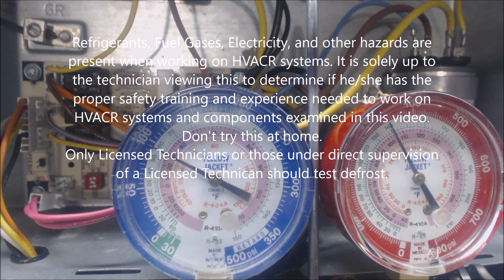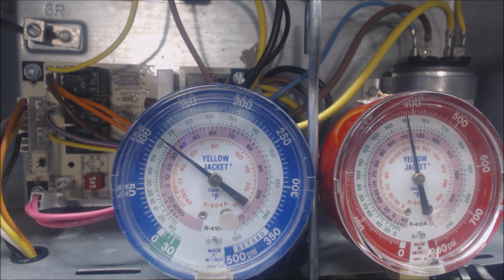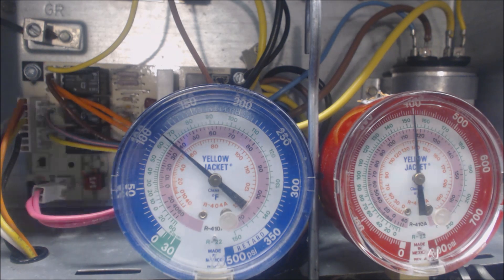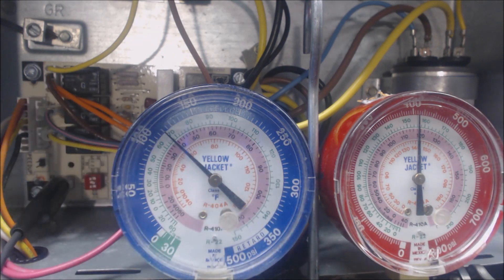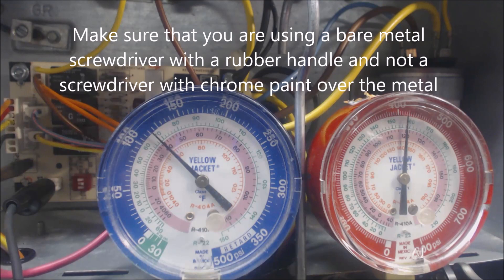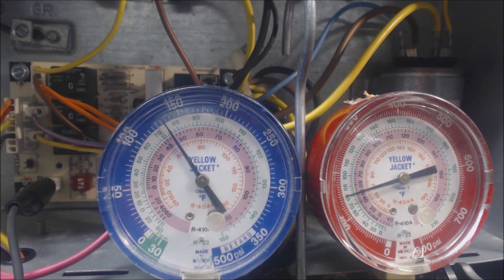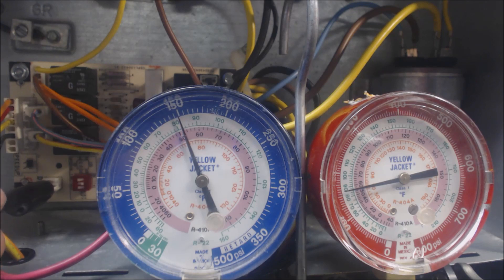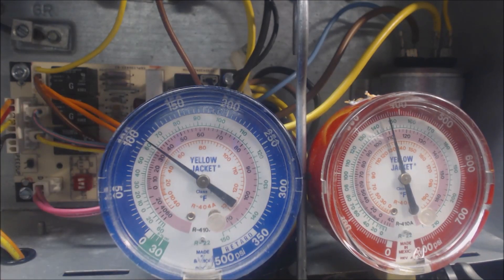Heat Pump Troubleshooting- Testing Defrost Board to Force Defrost!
In this HVAC Heat Pump Video, I cover the testing of the defrost board to force defrost. I go over how the defrost board knows when to run defrost and why the defrost cycle is needed. I explain how the defrost sensor works and what temperatures it opens and closes at. We also cover getting the unit back into heat mode after the test. Supervision is needed by a licensed HVACR Tech while performing tasks as Experience and Apprenticeship garners Wisdom and Safety.